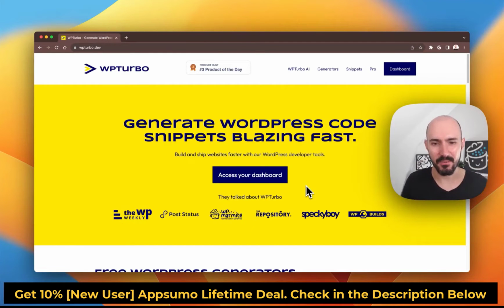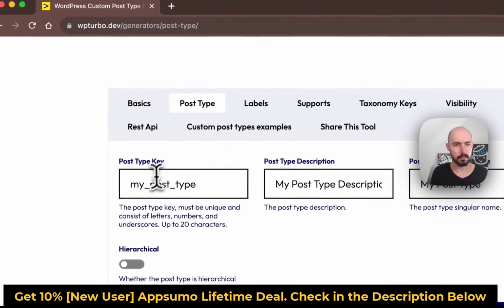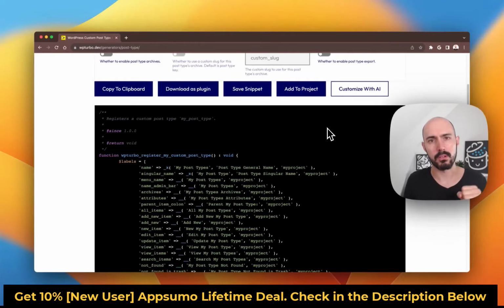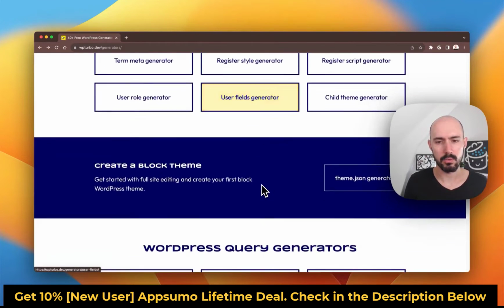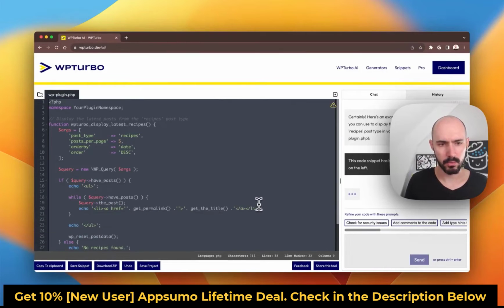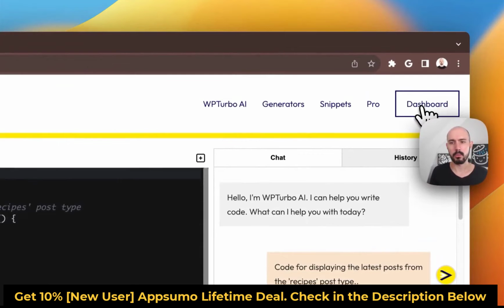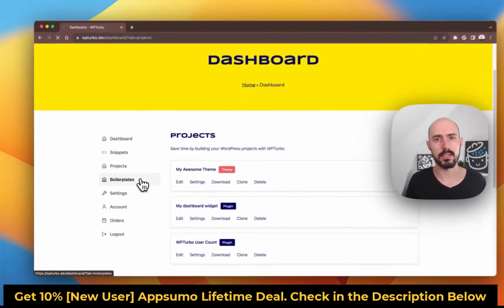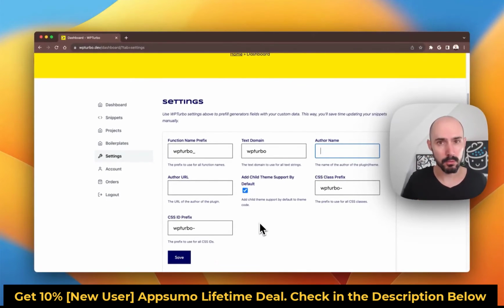WPTurbo Lifetime Deal $49 & WPTurbo Review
Whether you're a beginner or a WordPress pro, this WPTurbo lifetime deal is for you! $49 gets you access to over 500 code snippets, which will save you time and hassle during your projects.

In this review, I'll tell you all about WPTurbo – from its features to my thoughts on how it's helped me during my WordPress projects. If you're looking for a resource that will save you time and hassle during your WordPress projects, then you need to check out WPTurbo!

Visit the  "WPTurbo Appsumo lifetime deal" deal page.